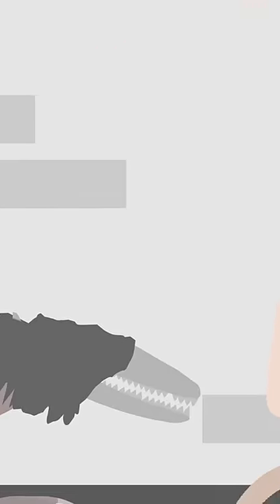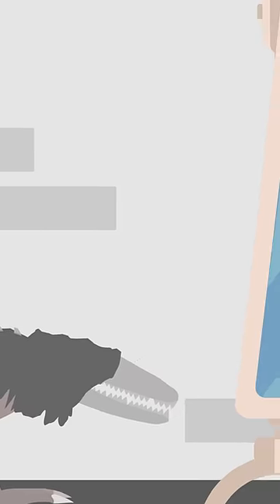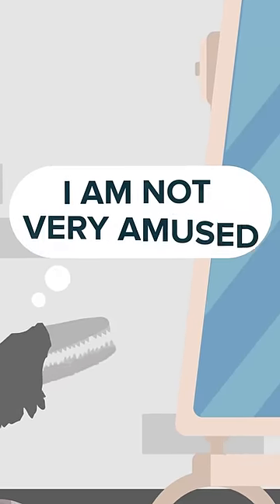SCP-682 VS SCP-093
SCP-682 VS SCP-093 is a face-off between The Hard to Kill Reptile and Red Sea Object. Who will win? Watch and find out!